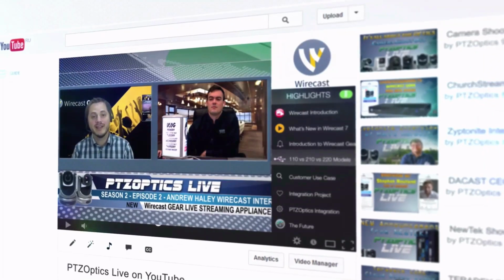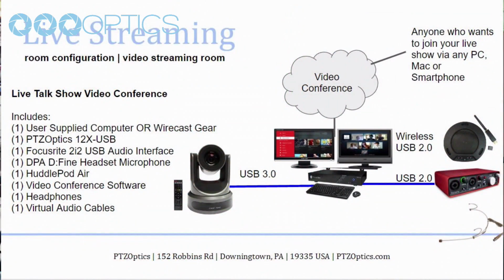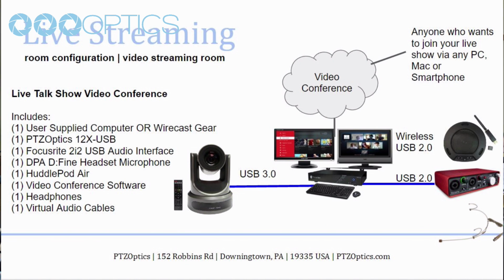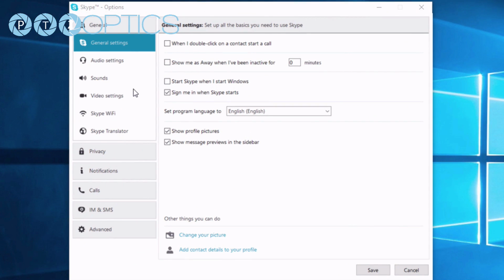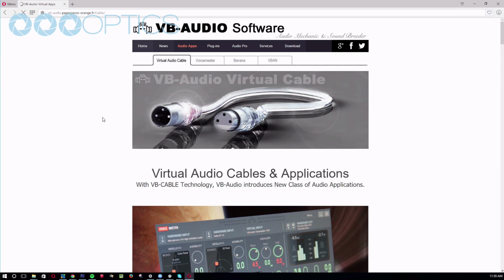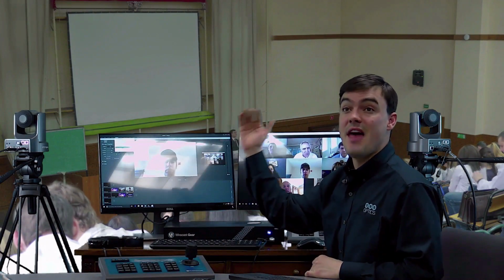How to use Video Conferencing Software (Skype or Zoom) in Wirecast to host a live talk show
Learn how to bring in video conferencing software inside Wirecast to host a live talk show! This process is the best way to capture a video conferencing software's video and audio and then live stream out a professional production. The best part about this solution is that you can use any video conferencing software, plus it works with the Wirecast Gear and most other video production / live streaming software systems.

What you need:

A Live Streaming Systems (Wirecast with a computer or Wirecast Gear)
A Dual Monitor Set Up
A Video Conferencing Software
Virtual Audio Cables
Once you have your computer / live streaming appliance all setup we highly suggest using a dual monitor setup. This way you can open Wirecast (or vMix/Tricaster/OBS/xSplit) on one monitor and have your video conferencing software (Skype, Zoom, WebEX) open on the second monitor. This way you can easily perform a "screen capture" to bring in the video. The audio is a little more complicated as always. First, you will want to download the Virtual Audio Cables.  These virtual audio cables will be used to send audio back and forth from Wirecast and the video conferencing software as shown in the video above.